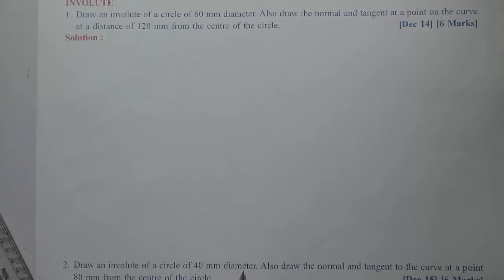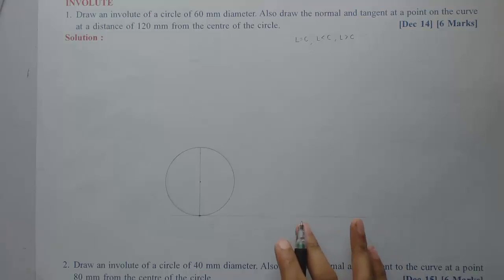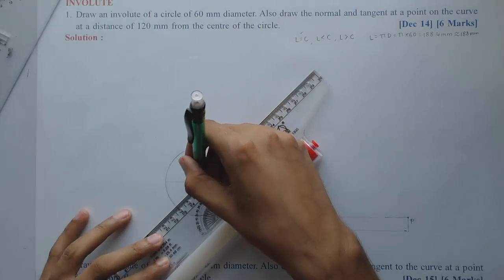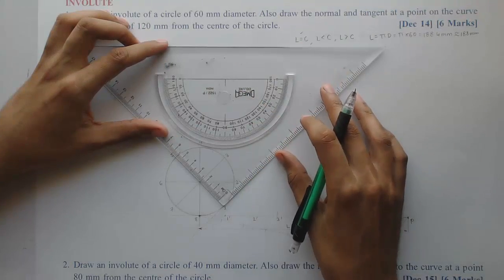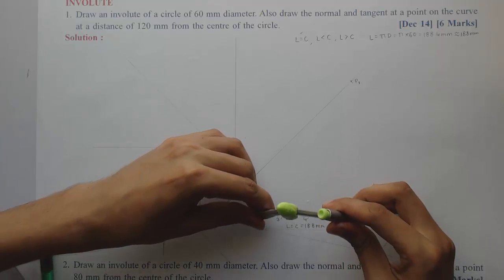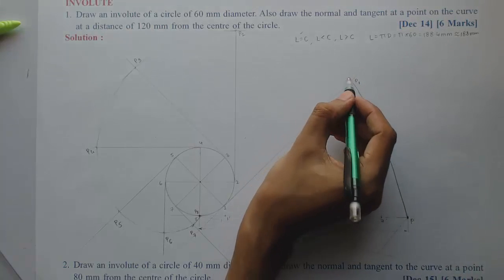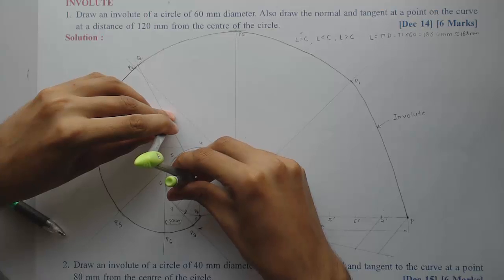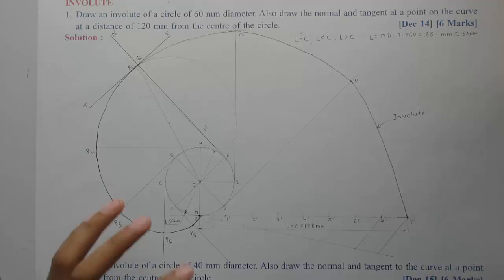Involute Q 1 Dec 14 & Q 2 Dec 15